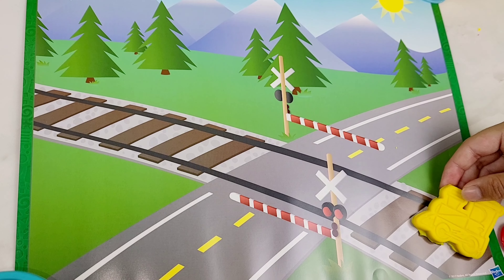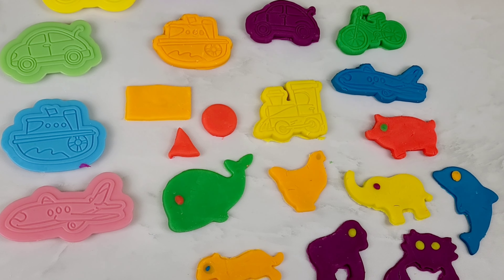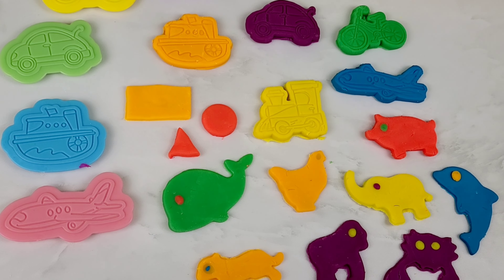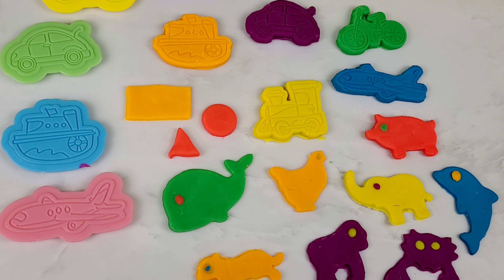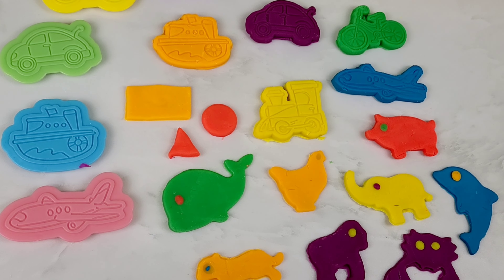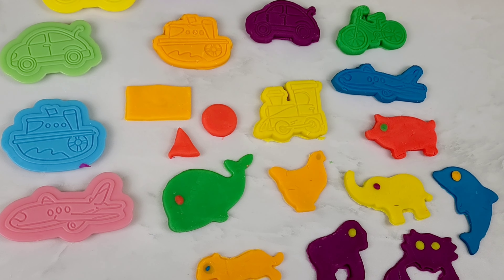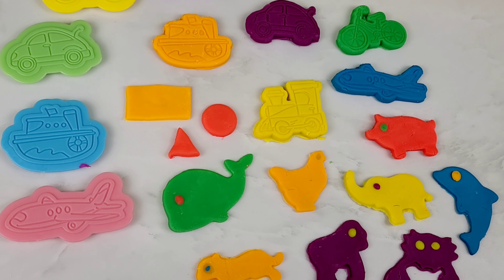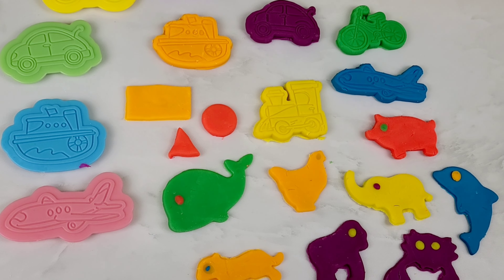How To Play_ Play Doh-learn Colors|kids video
dingdong playtime

In this video we will be  playing with a playdoh set, and we will learn animal and vehicles shapes.

ding dong playtime.
learning colours and shapes with playdoh.
learning animals and vehicles shapes and the colours of the  rainbow

playdoh fun time
playdoh making  animals
playdoh shapes
playdoh creation
playdoh creative fun for kids
playdoh video for kids
creation animals with playdoh
creation shapes with playdoh
creating  with playdoh
how to make playdoh animals
learning with playdoh
made for kids
learning video

how to make playdoh shapes
how to make playdoh vehicles
having playdoh different  colours
playdoh toys
playdoh tool
learn colors with colors playdoh
playdoh activities
different  animals  of playdoh
unboxing play doh

playdoh  elephant
playdoh  lion
playdoh crab
playdoh  fish
playdoh  boat
playdoh  car
dolphin
whale
train
plane
gorilla

playdoh activities for kids
how to make a playdoh creation
how to make playdoh car
learning video for kids
learn with shapes
learn animals shapes
play doh learning
how to make playdoh creation
red color
blue color
green color
purple color
orange color
yellow  color
different  colours  of playdoh
different  shapes of playdoh
playdoh  bicycle
how to make car ,bicycle ,boar,fish,crab,elephant, lion,
how to make circle,square, shape of playdoh
playdoh unboxing
unboxing  playdoh  for kids
playdoh  fun for kids
unboxing playdoh

kids video
play doh
kids play
toys review